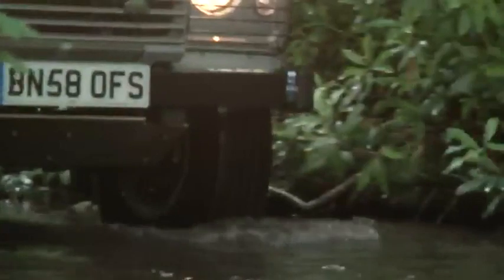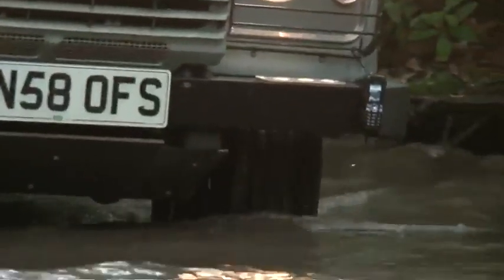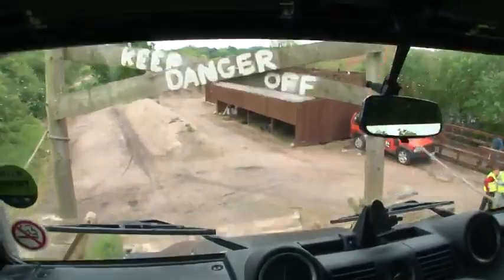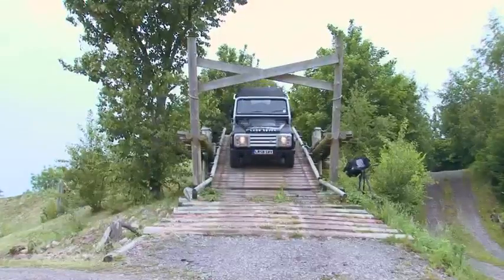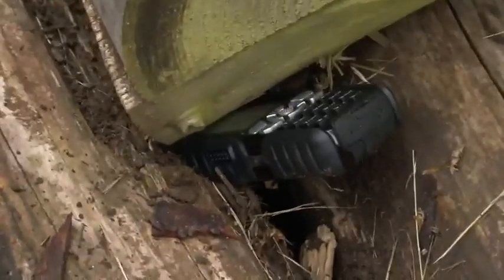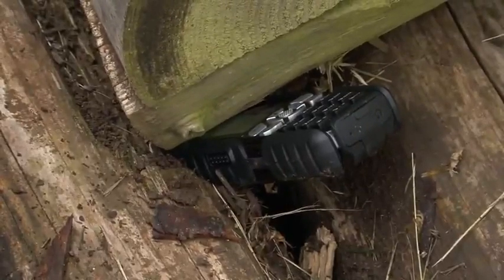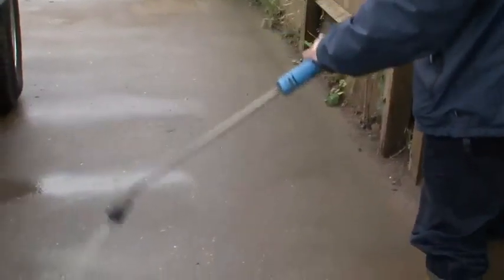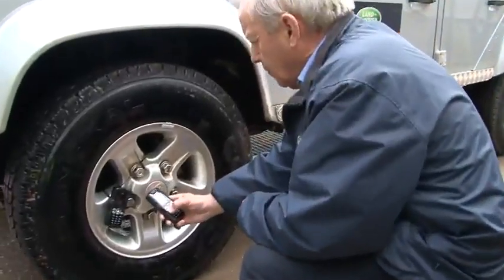Land Rover phone offroad testing